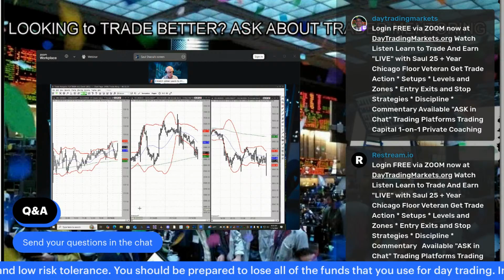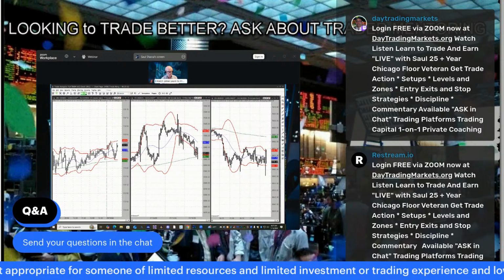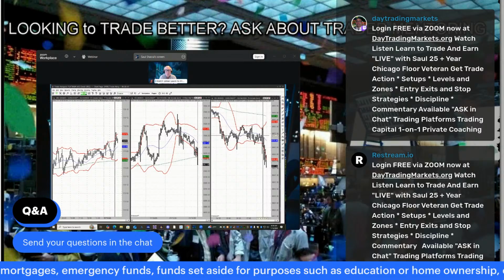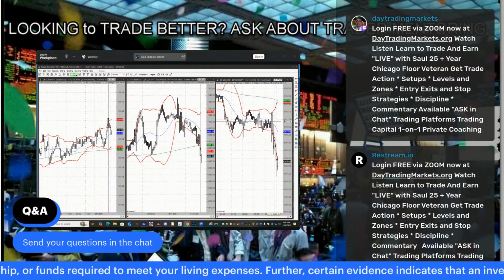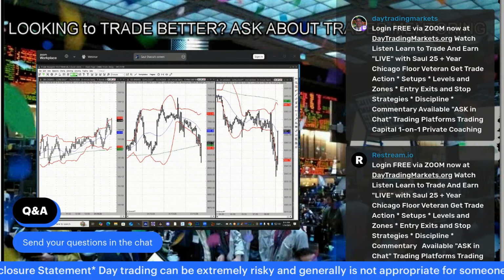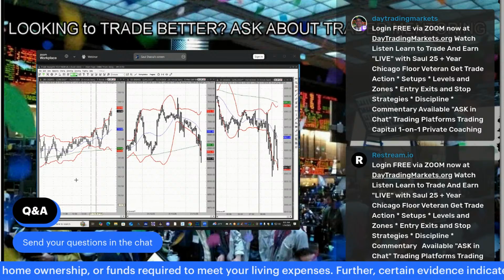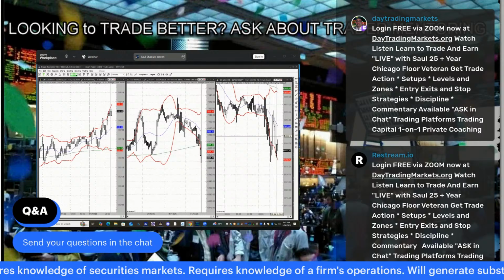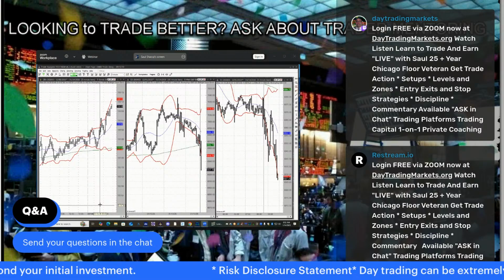DayTradingMarkets.org - New and Experienced Traders are Welcome